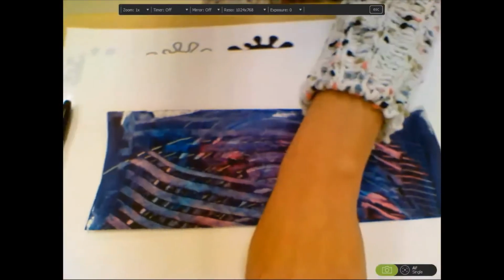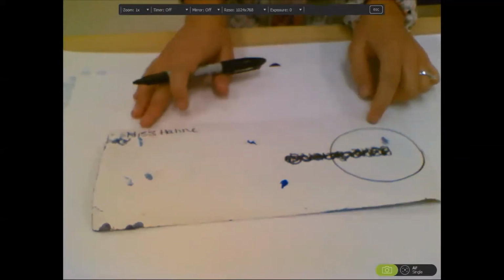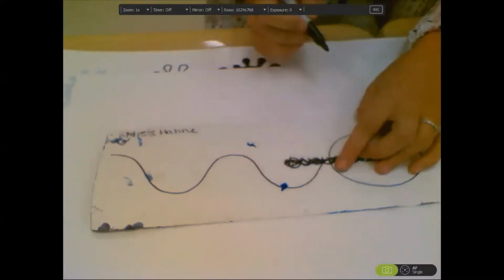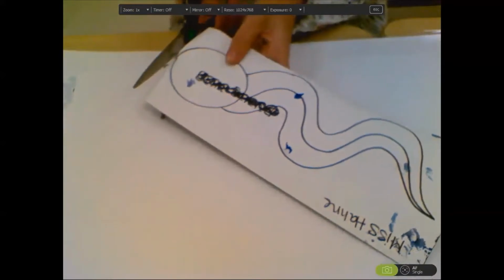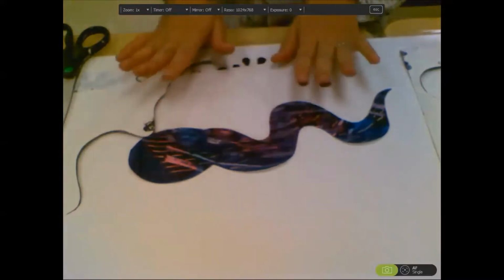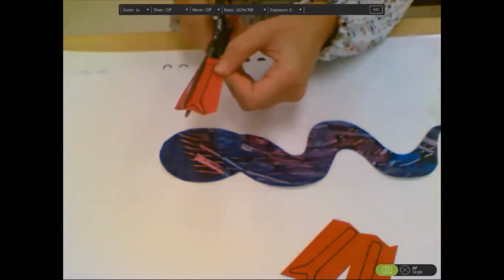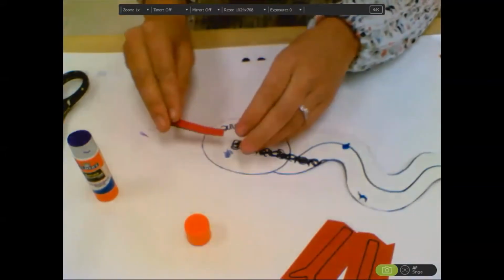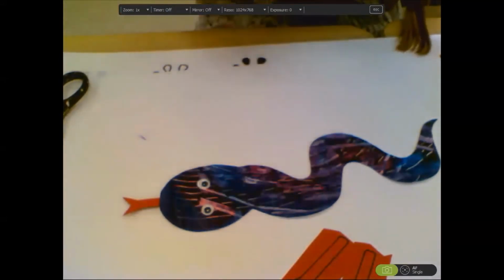Part 1 Line Snakes